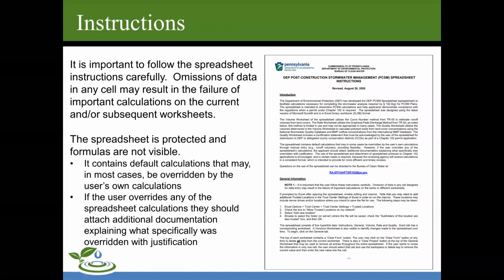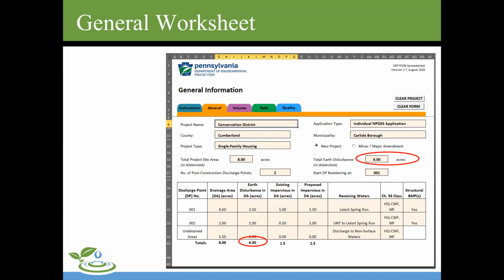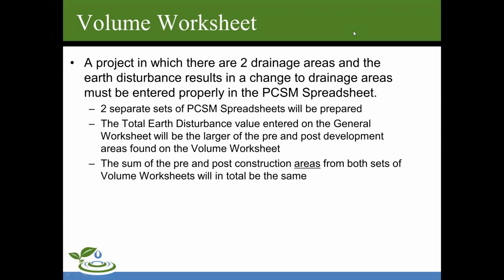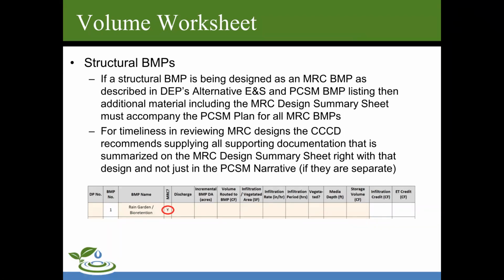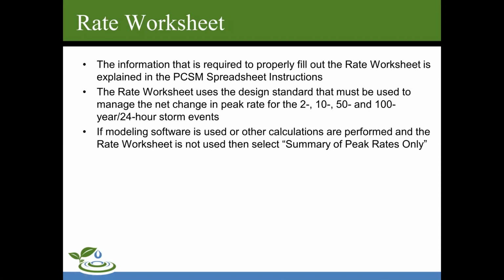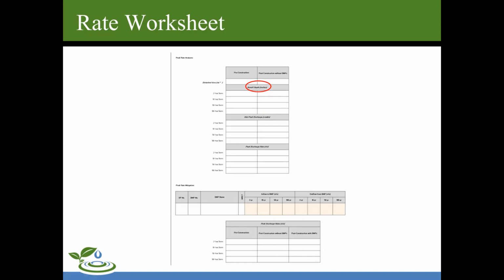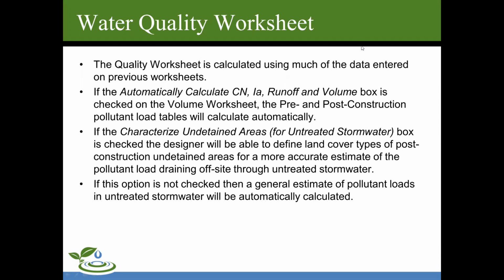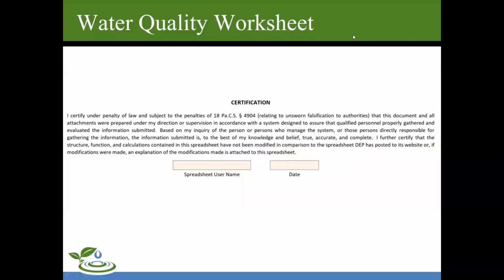PCSM Spreadsheets Mike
Presentation discussing completing the DEP PCSM Spreadsheets